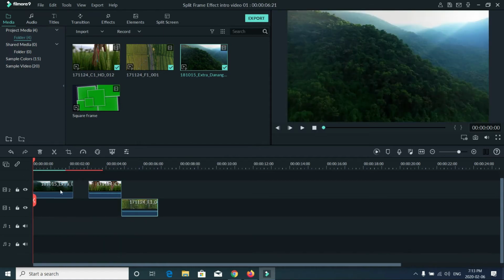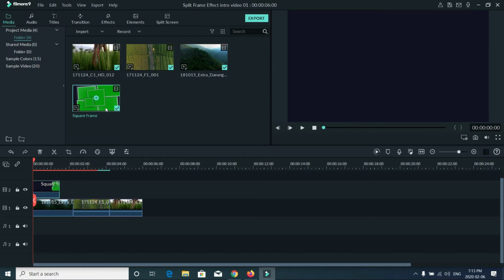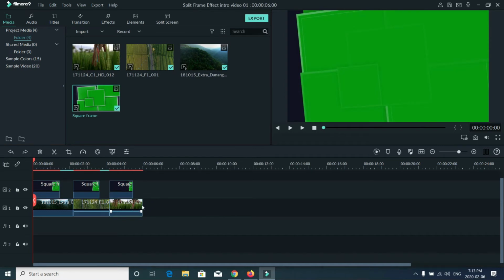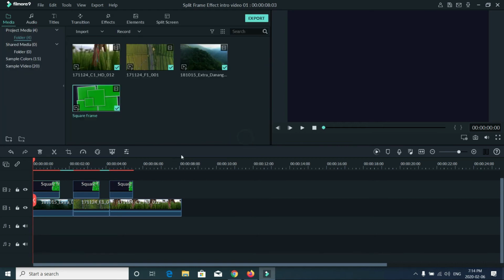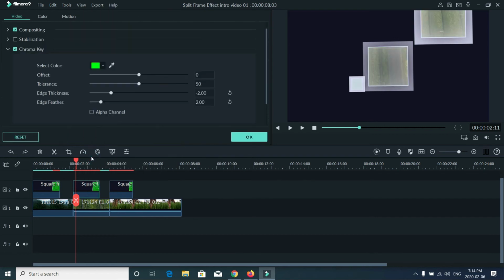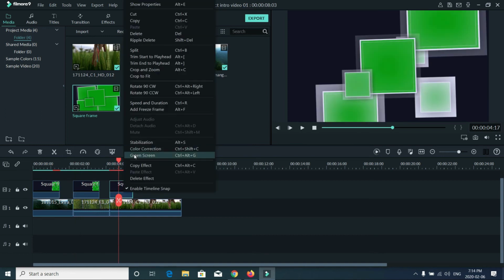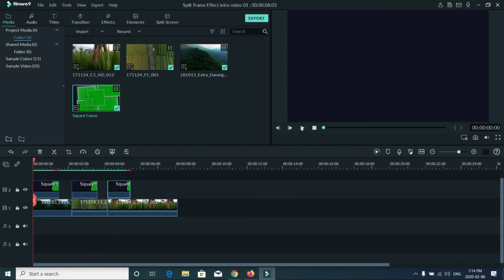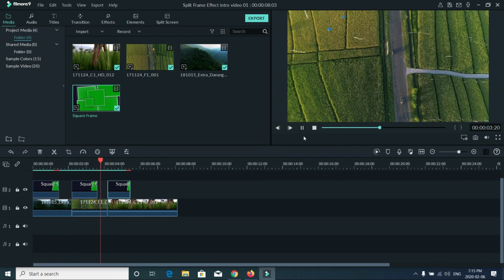Square Frame Effect Filmora 9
A short tutorial how to make a Square Frame Effect in Filmora 9 or higher versions. You will need less effort and time to make this effect after watching this tutorial.